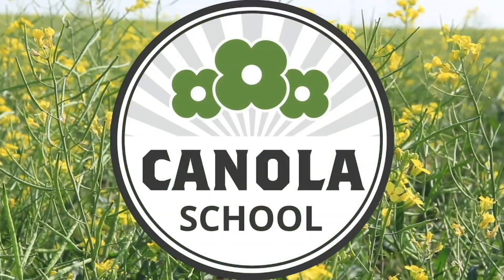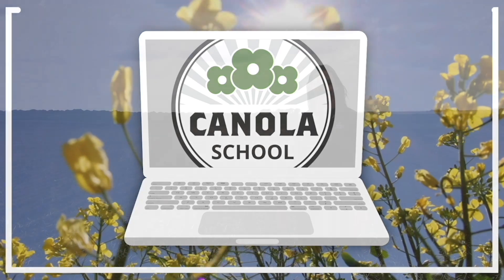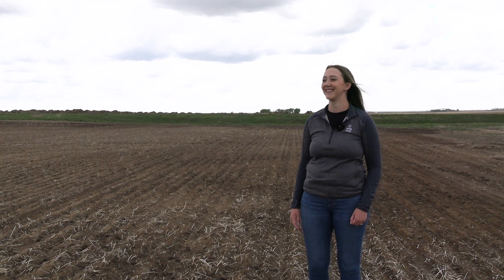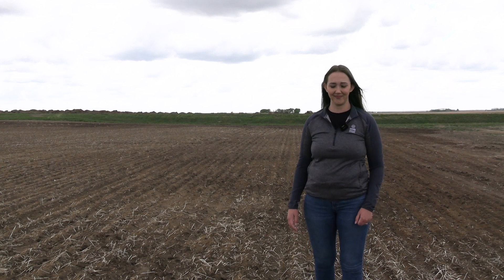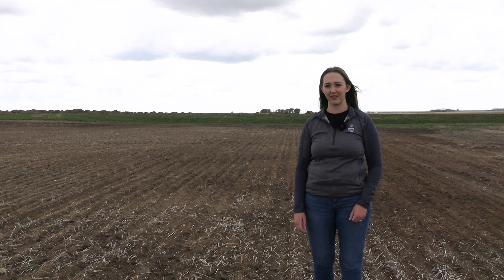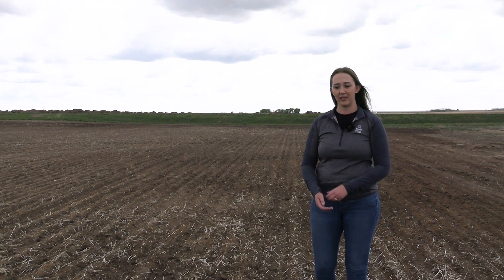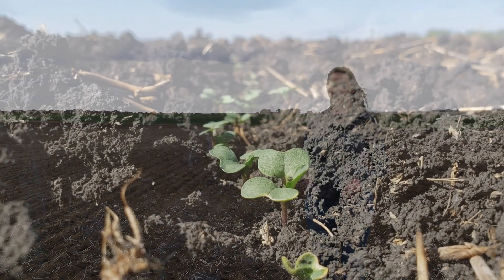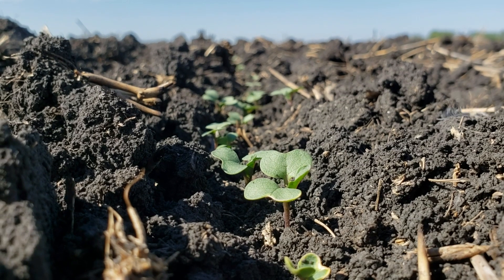Canola School: The importance of a pre-emerge herbicide pass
Ideally, we want to get every crop off to the best start possible.

One of the ways that this can be done in canola is through a pre-emergent herbicide, says Marissa Robitaille Balog, of the Canola Council of Canada.

"Canola isn't super competitive when it's small," Robitaille explains in this Canola School episode. "It's pretty susceptible to those external stressors. So by removing weeds and other pressures like that, you're allowing resources like nutrients and moisture to be accessible for that canola to get off to a good start."

There are multiple considerations when it comes to a pre-emerge herbicide, but one of those things is going to be field history. Thinking about different things within our fields history, says Robitaille Balog, are things you're going to want to be watching out for.